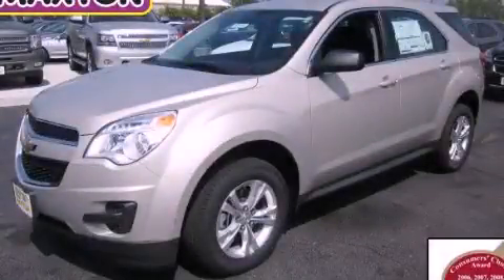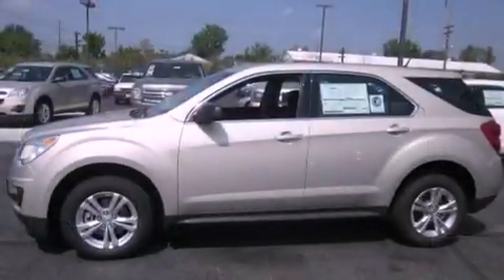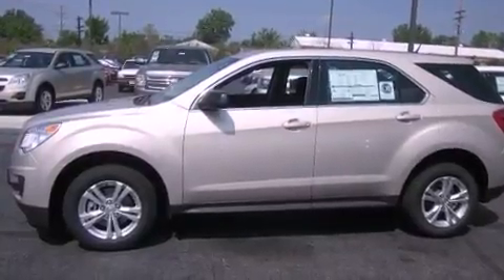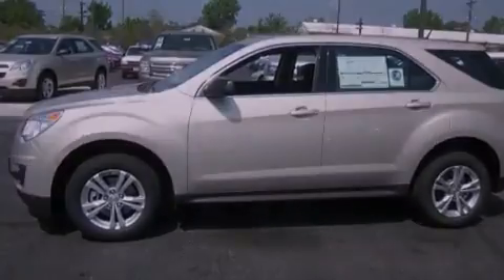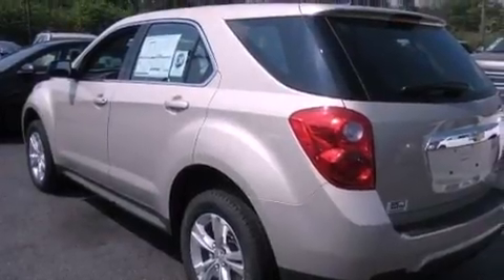2012 Chevrolet Equinox Worthington OH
Year : 2012
 Make : Chevrolet
 Model : Equinox
 Engine : 2.4L 4-Cylinder
 Trans . : automatic
 Exterior : Gold Mist Metallic
 Miles : 4
 Interior : Jet Black
 700 East Dublin-Granville Rd
 Worthington , OH 43085
 2012 Chevrolet Equinox Worthington OH